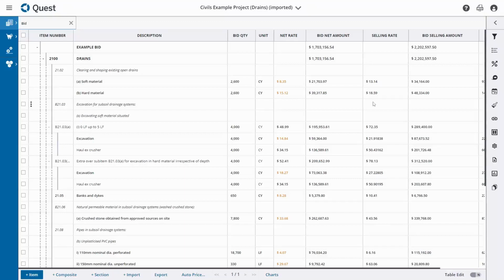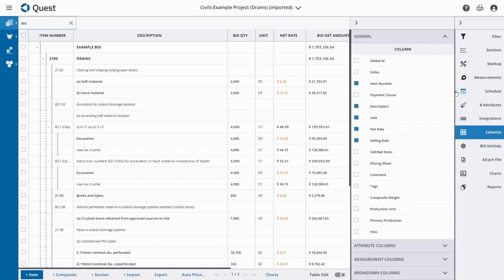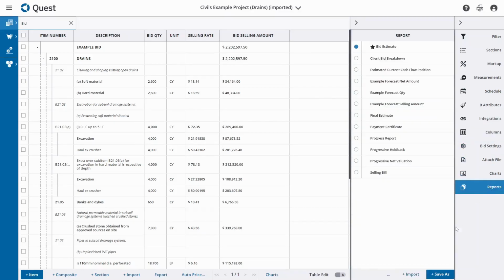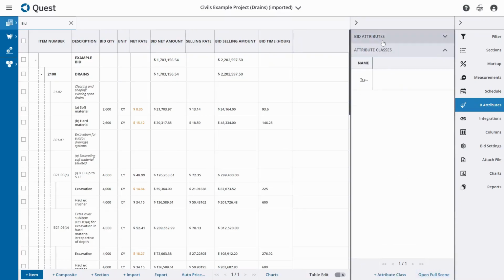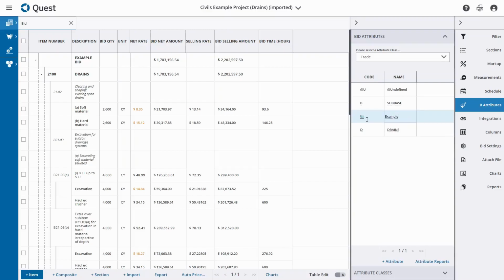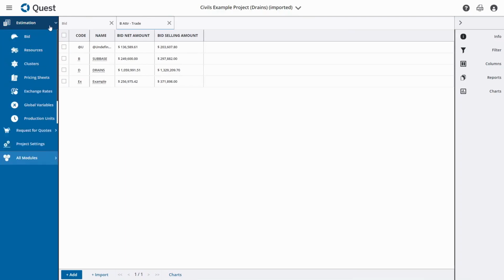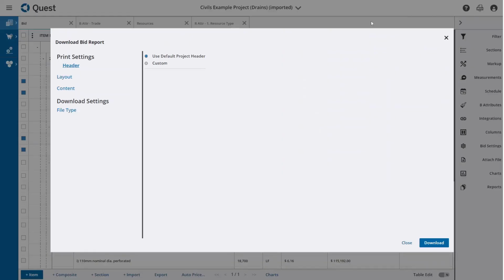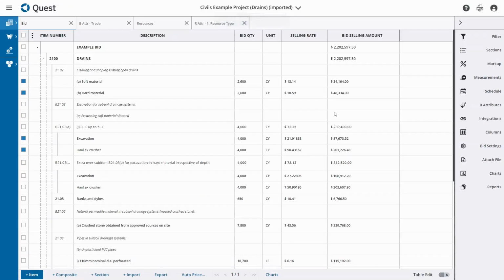Trimble Quest: How to create bid reports